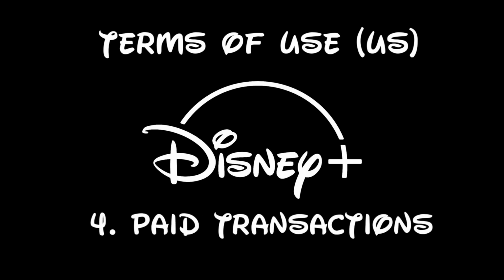Disney+ - Terms of Use (US)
A reading of the Disney+ US Terms of Use